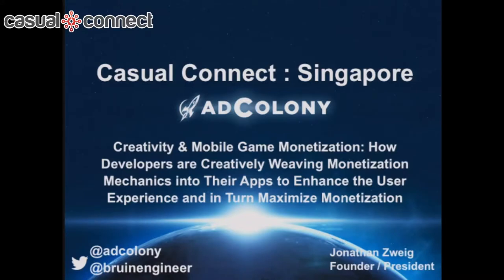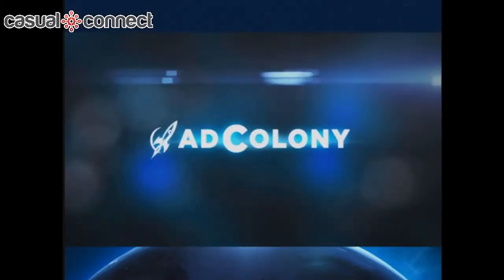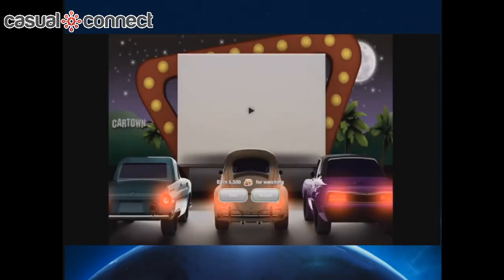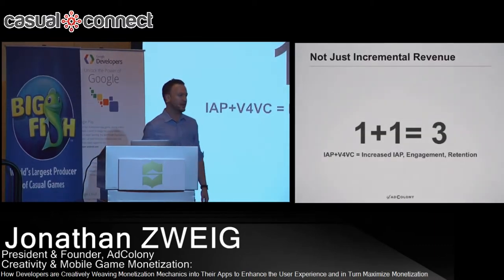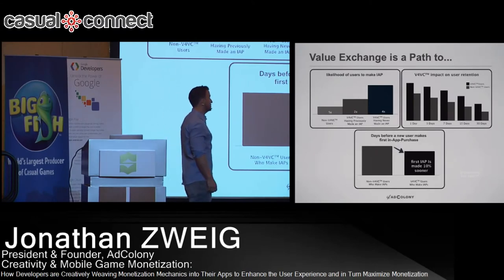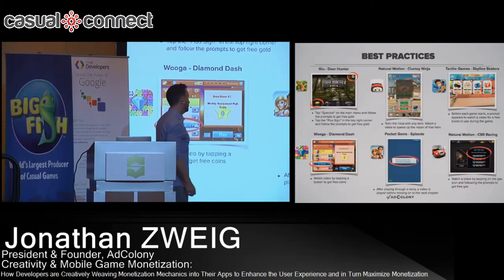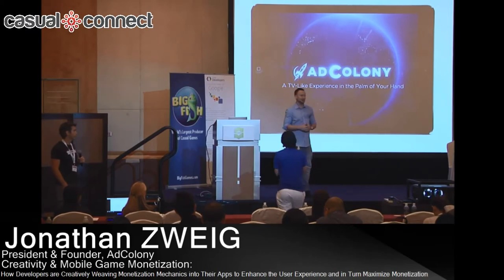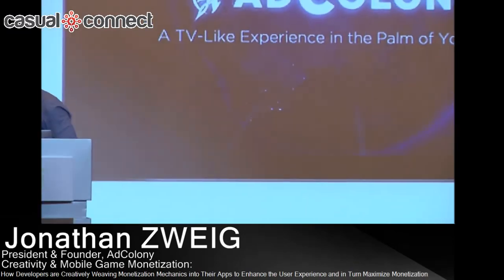Creativity & Mobile Game Monetization | Jonathan ZWEIG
Successful developers think carefully about user experience when implementing non-IAP revenue -- often less is more when it comes to ad monetization. Developers who leverage player data and incorporate enticing, creative monetization hooks to enhance the user experience tend to make more compelling games and more money. Jonathan Zweig, president & founder of mobile video advertising platform AdColony, will discuss five key dimensions of monetization: creativity, frequency, eCPM, session time, and app profile to present best practices for creatively weaving monetization mechanisms into the game experience.